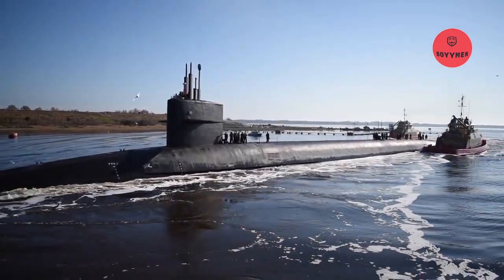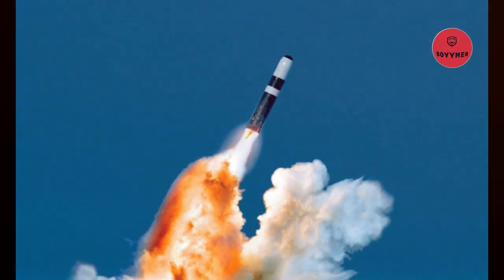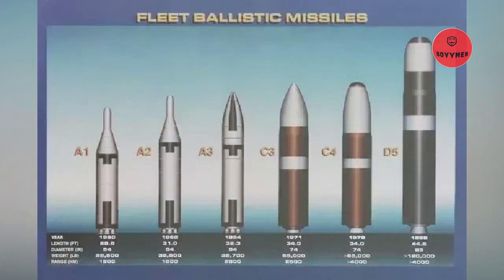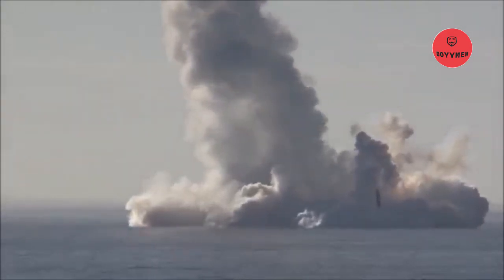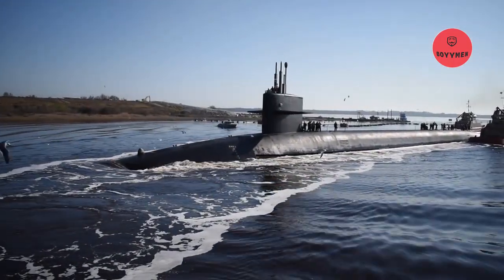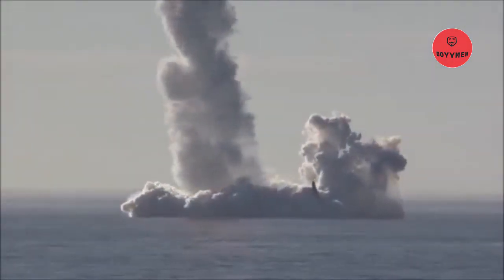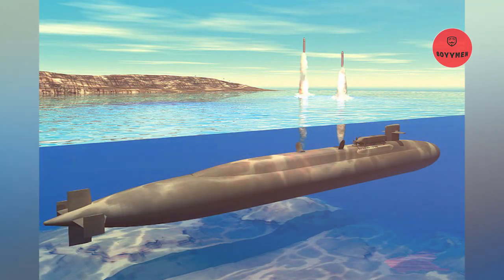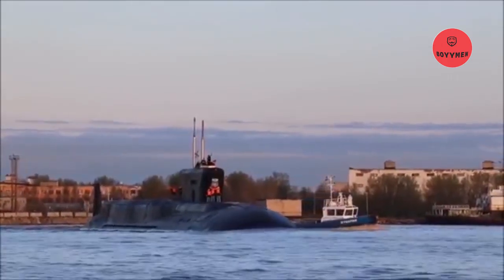Wow, Lockheed Martin manufactures Trident II D5 missiles for Ohio-class submarines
On March 19, 2020, the American Lockheed Martin Company had a $ 601.3 million contract modification from the United States Navy to produce additional ballistic missile systems,
which was launched submarines for the service branch and the British government.

Lockheed Martin will produce the Trident II D5 missile and support the system deployed through a single source contract, the Department of Defense said Thursday, March 19, 2020.
Trident D5 or UGM-133A Trident II is a ballistic missile launched by a submarine (SLBM),
built by Lockheed Martin Space Systems in Sunnyvale, California, and deployed with the American and British navies. It was first used in March 1990.

A total of 14 US Navy submarines are armed with Trident II ballistic missiles, each carrying 24 missiles.
Trident II missiles are deployed on Ohio class submarines, each capable of carrying 24 missiles.
Under the terms of the Polaris Sales Agreement, this ship was also taken to the British Vanguard class submarine.